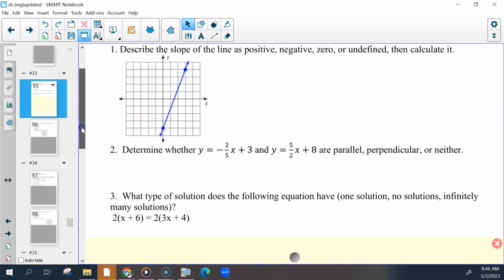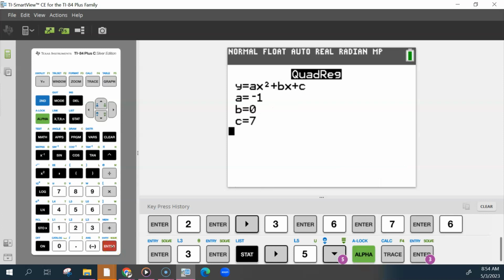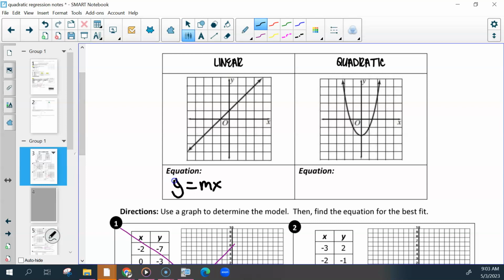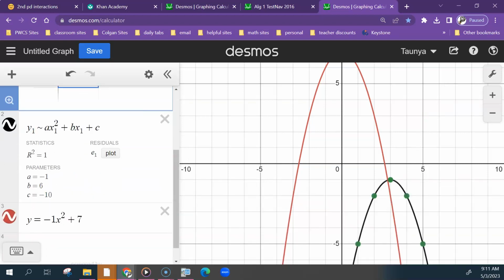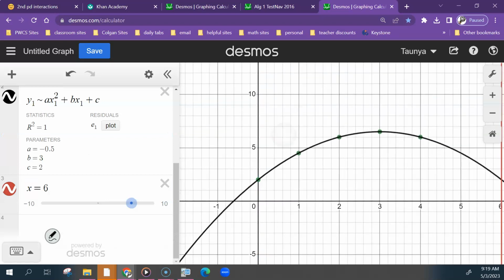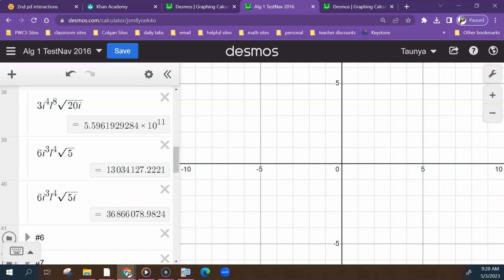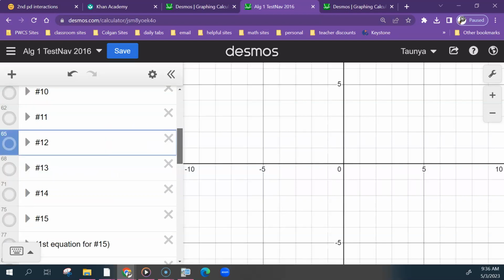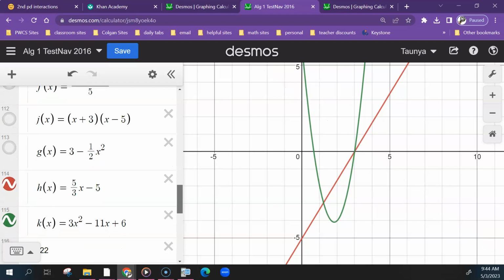Adv. Alg 1 2nd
We went over the next shark bite and started our notes on quadratic regression. We talked about how to find the curve of best fit on the calculator and on desmos. Then we went through #1-21 on the testnav packet and then you had time to work.